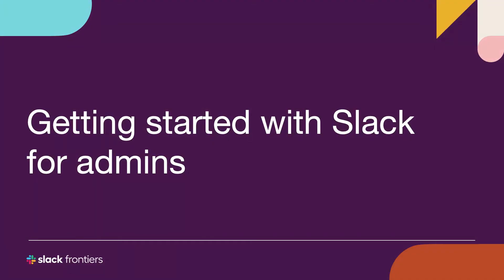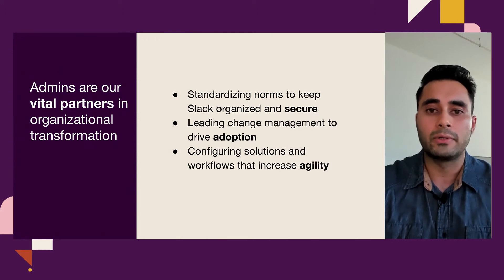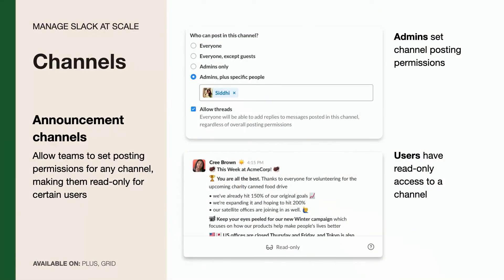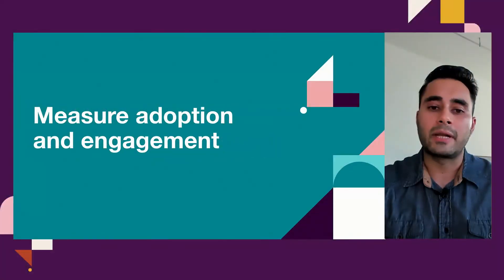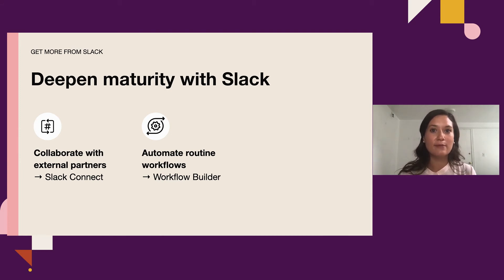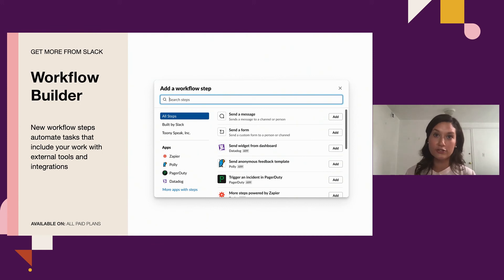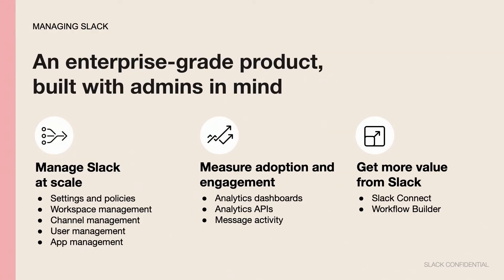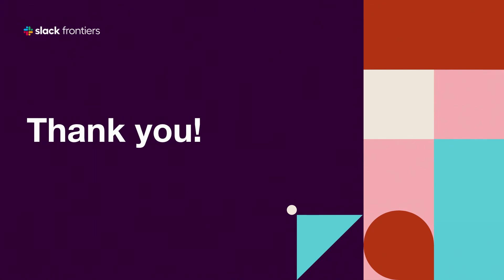Slack Frontiers 2020: Getting started with Slack for admins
As a Slack admin, you're helping employees adapt to a new way of working in Slack—all while keeping your organization running securely and smoothly at scale. Whether you’re new to Slack or just getting started, this session will introduce you to Slack's enterprise-grade platform and its latest admin features.